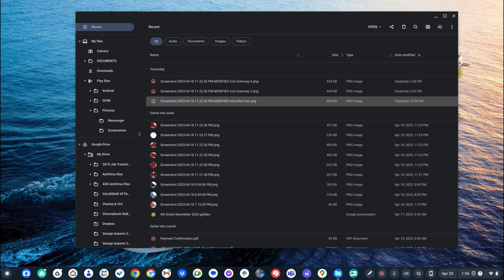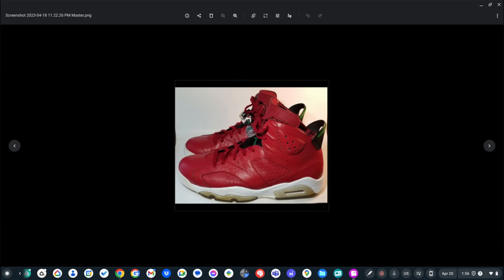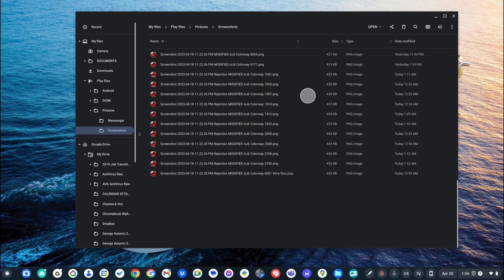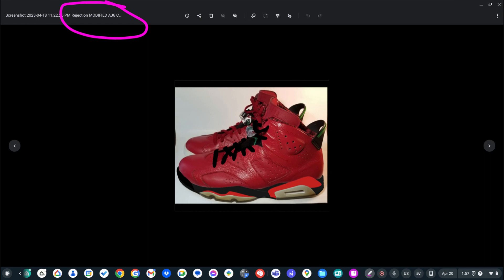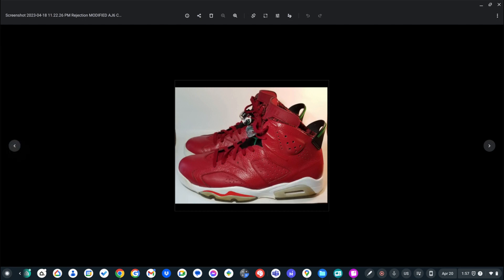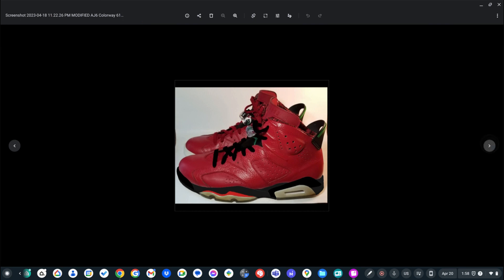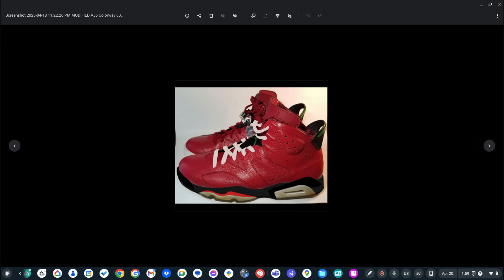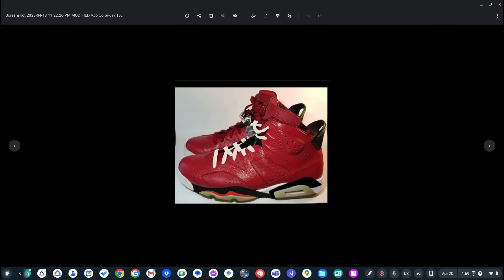AJ6 Air Jordan 6 colorway decision-making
Help me decide which colorway to go with!  I plan on using acrylic paints in order to change the look of these shoes.